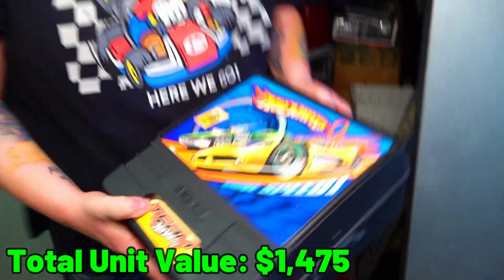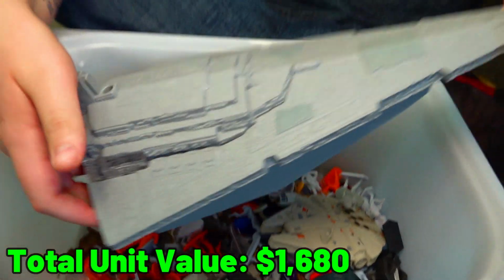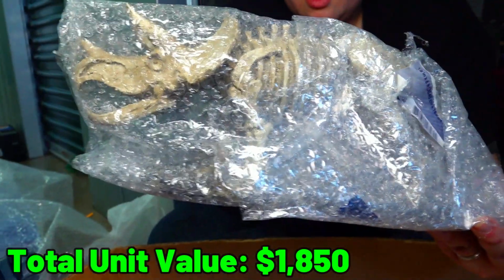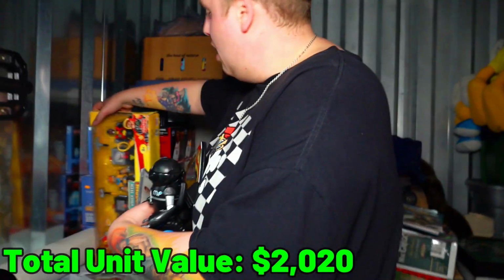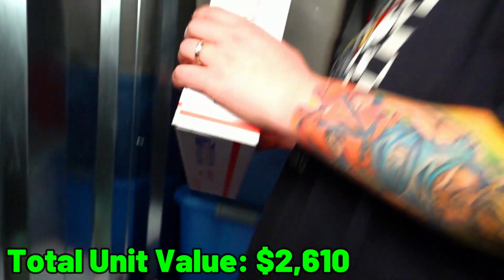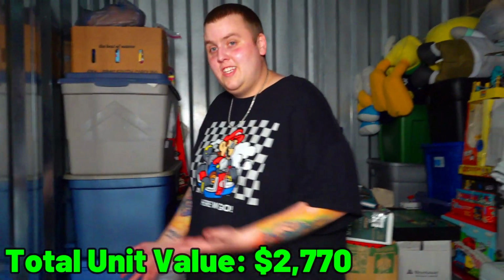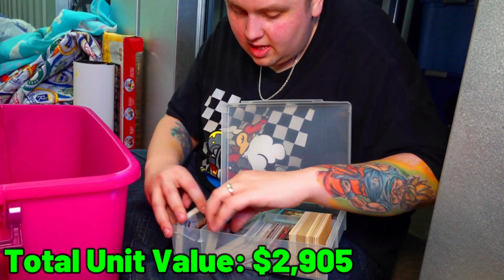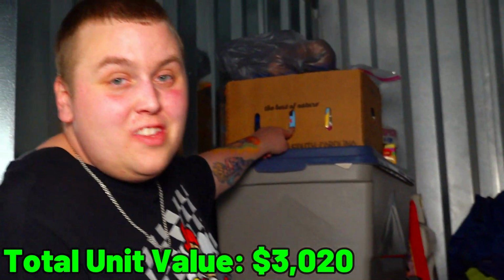I Bought the BEST Storage Unit on Earth! Paid Over $5,000! FULL OF MONEY!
I bought this abandoned storage unit for nearly $5,400 and it's FULL OF MONEY! Every single box we open up is packed full of collectibles and vintage toys! The profits on this storage unit will be massive!